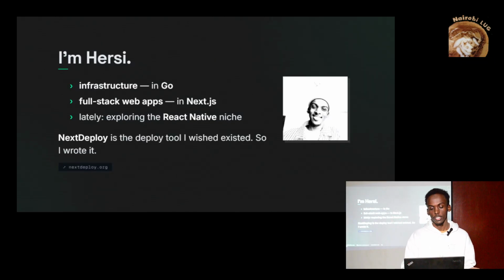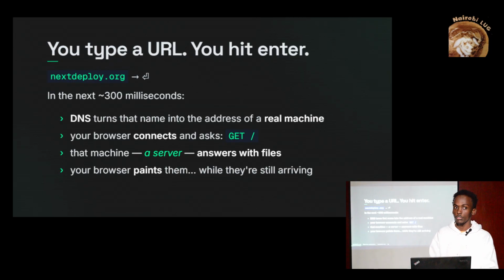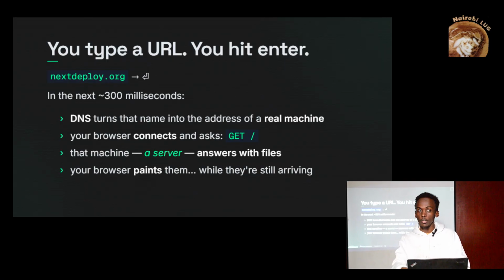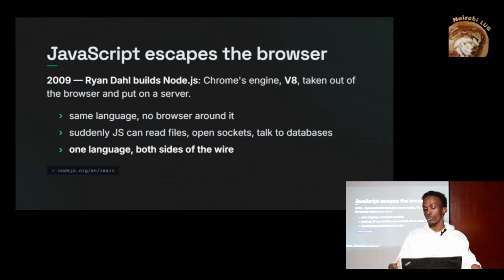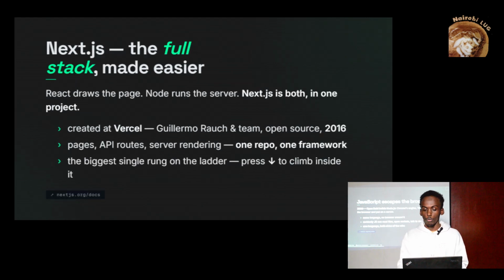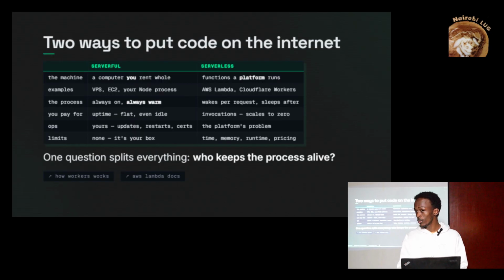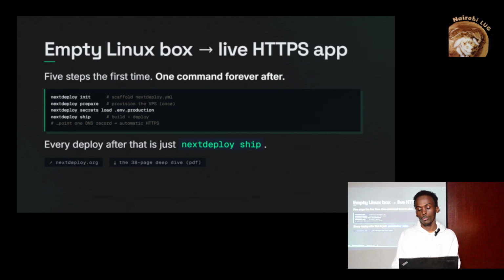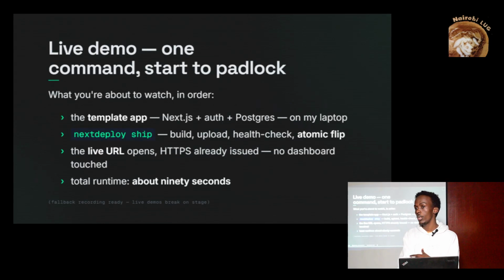NextDeploy with Yussuf Hersi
NAILUG's 6th meetup. A Linux User  Group committed to give opportunity to contributors to speak on projects they are actively contributing to and working on. Yussuf Hersi, took us through NextDeploy  a tool he created to deploy applications